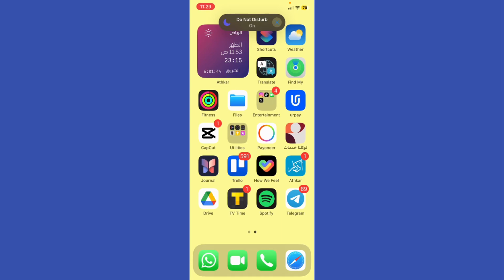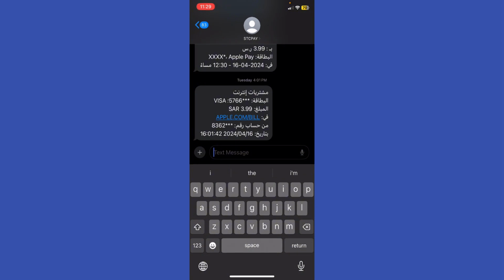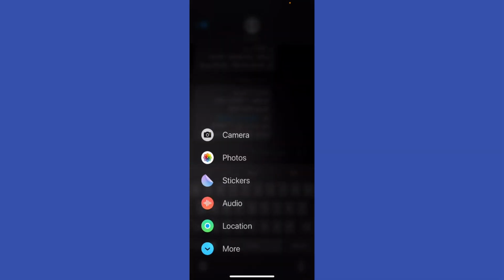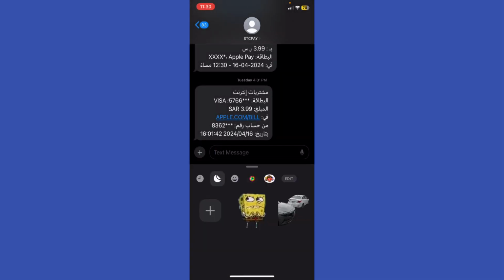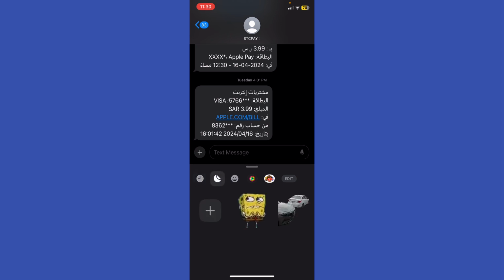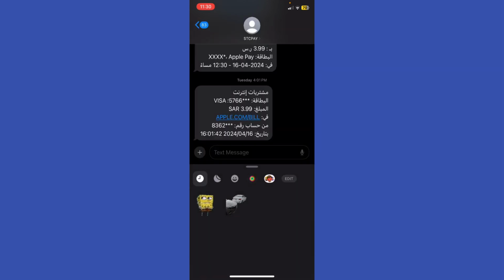How to delete custom sticker from iphone (2024)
How to delete custom sticker from iphone

In this video i´ll show you How to delete custom sticker from iphone. The method is very simple and clearly described in the video. follow all the steps & delete custom sticker from iphone